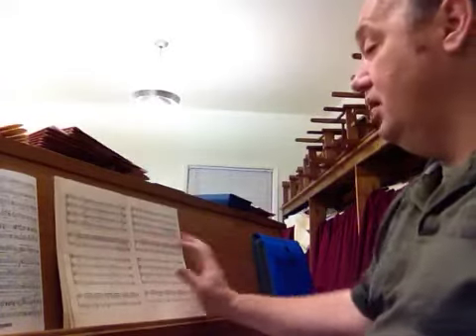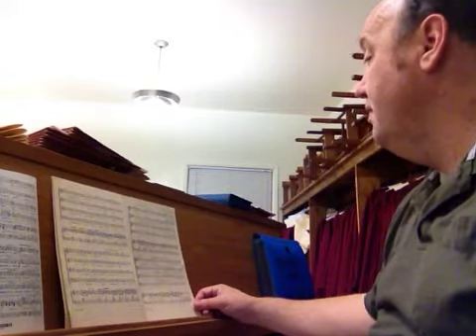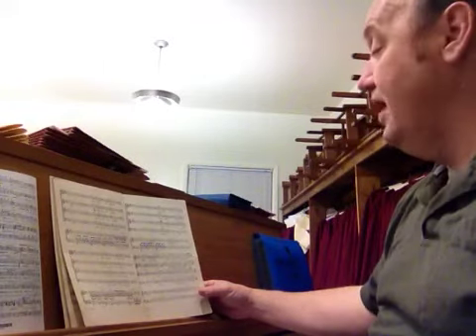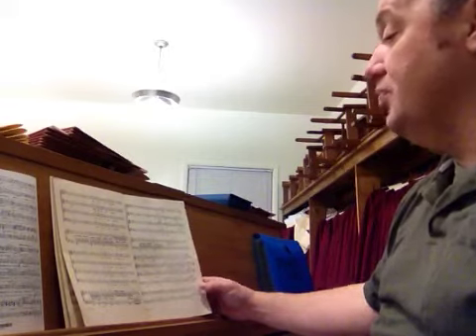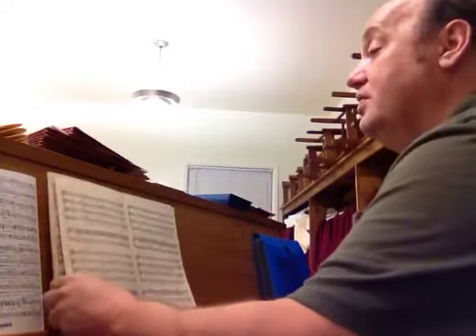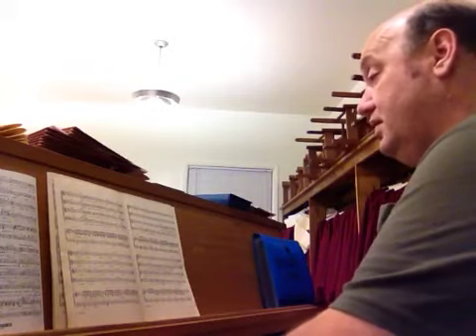Springs in the Desert/Soprano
Jennings Jr.